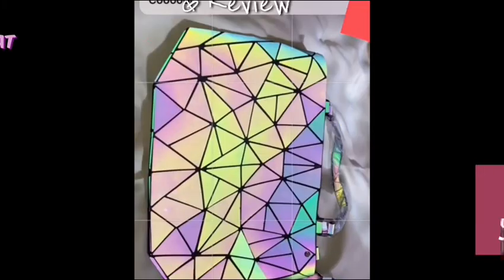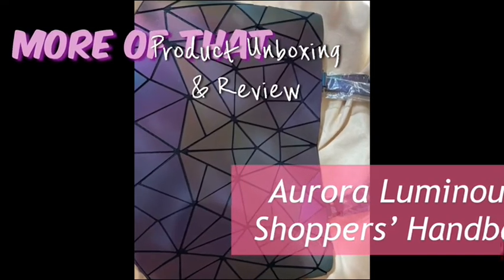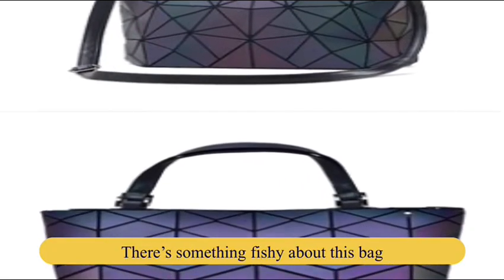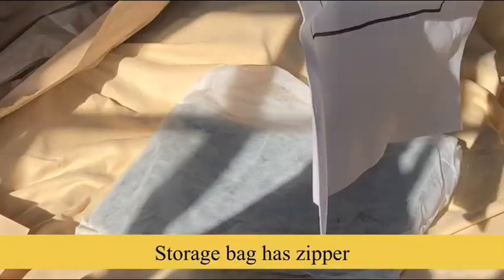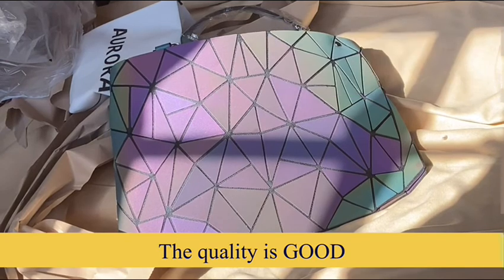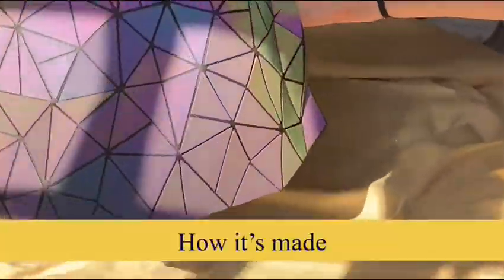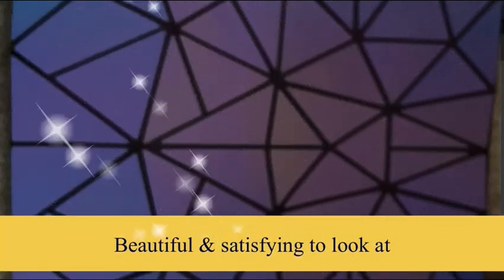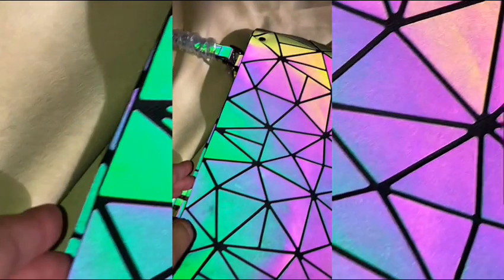That Bright Grey Handbag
The Aurora Luminous Shopper’s Handbag / Luminesq is indeed a BRIGHT GREY bag!

Have a thorough look at it with and without flash.